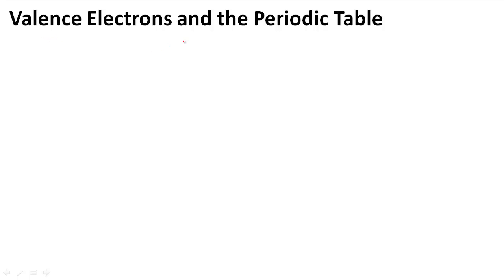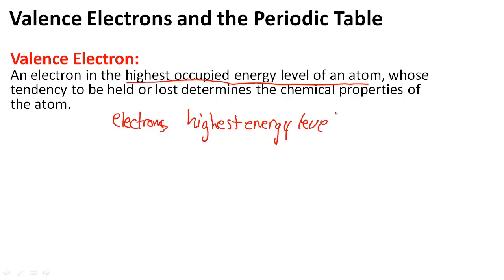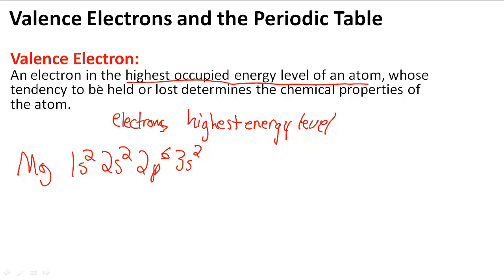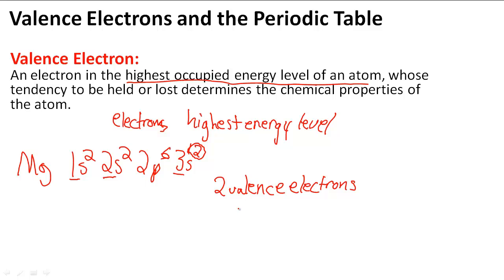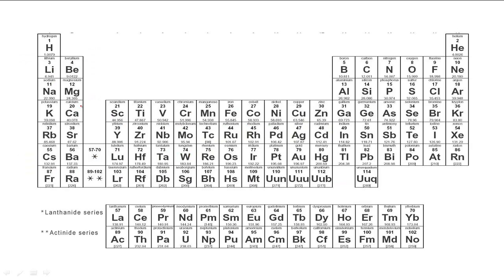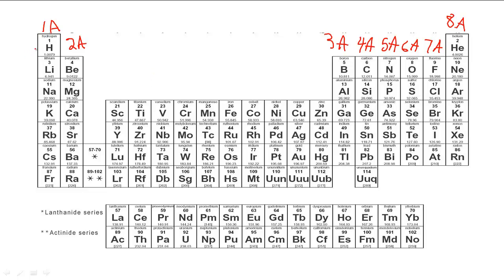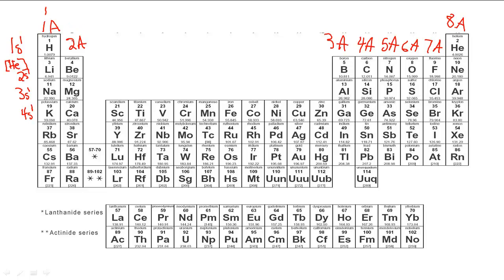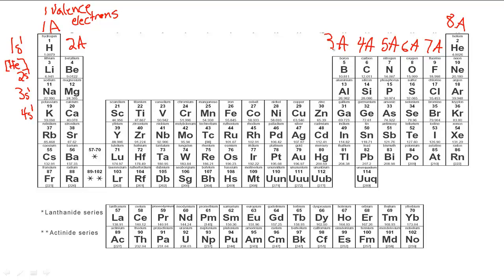Valence Electrons and the Periodic Table